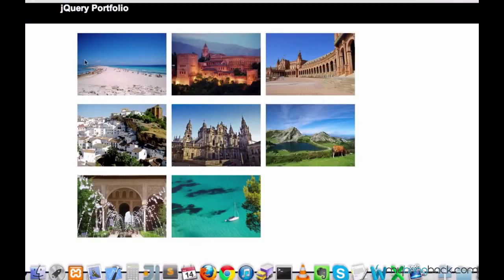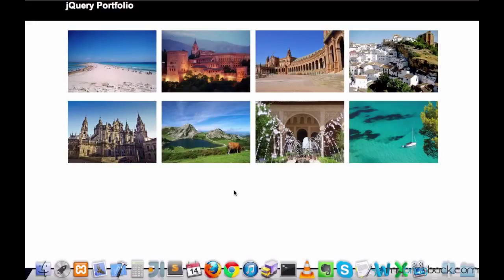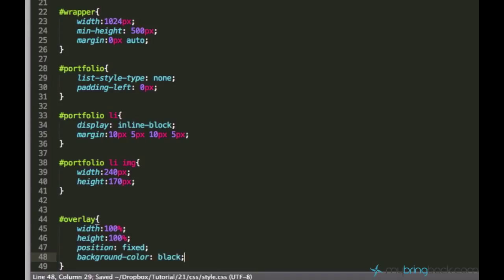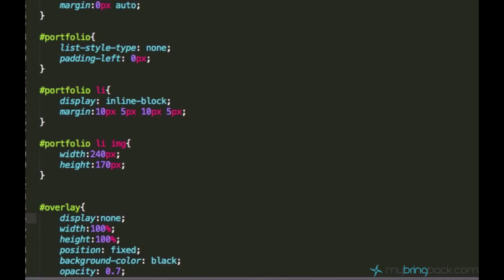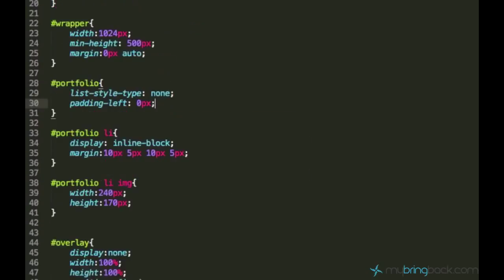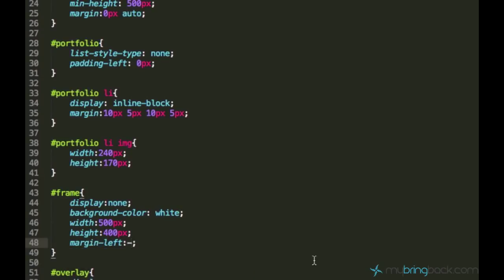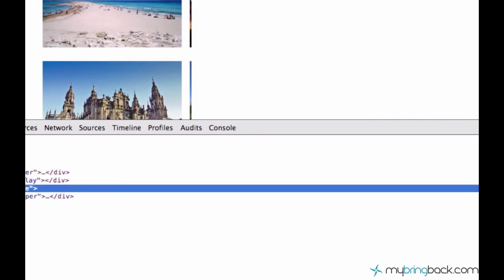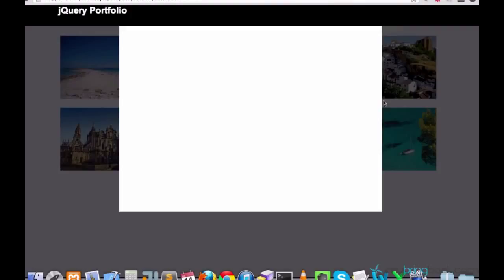jQuery and AJAX Tutorials 21 Adding Overlay and Frame